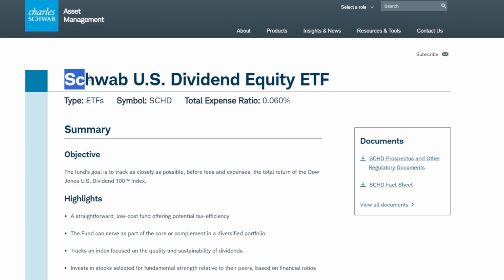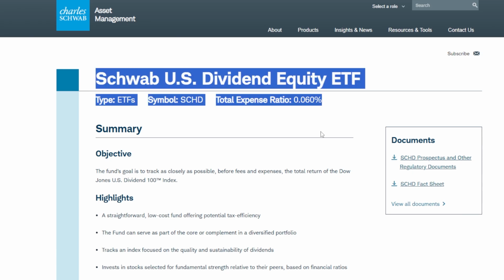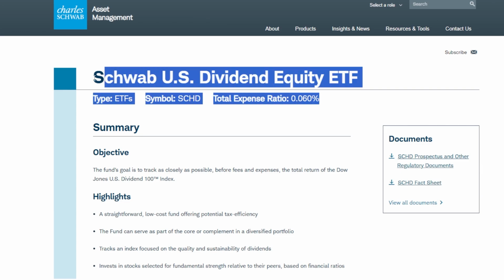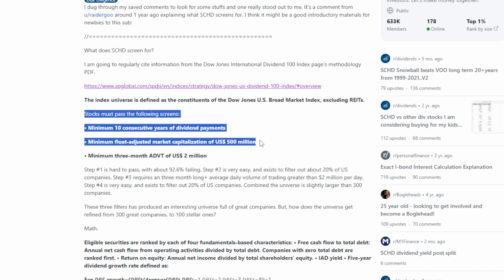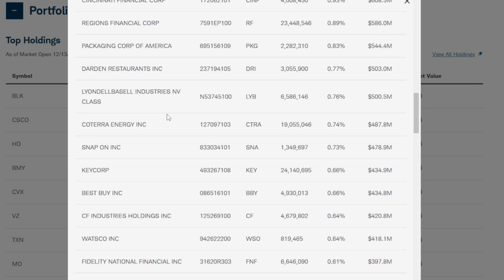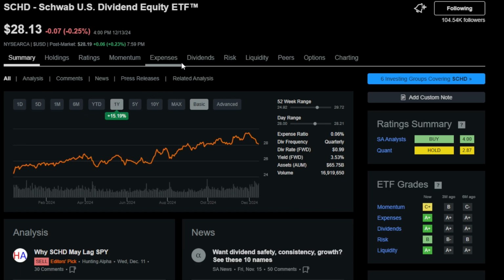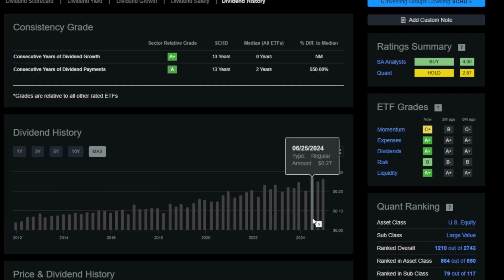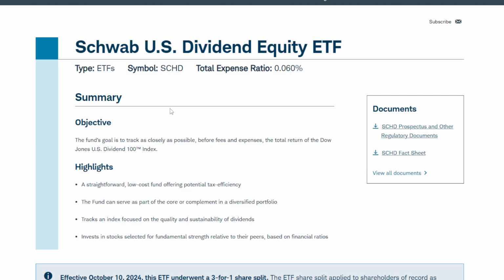SCHD ETF For Beginners! Why This ETF Is SO Popular (SCHD Analysis)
📚 Grab My NEW Dividend Investing eBook & Dividend Tracker Bundle Here (Price going up soon!)

Become a channel member and receive access to my personal 7 figure dividend portfolio & See all my trades!: